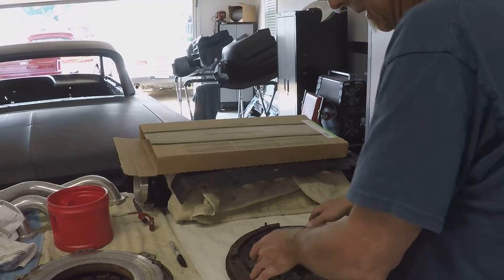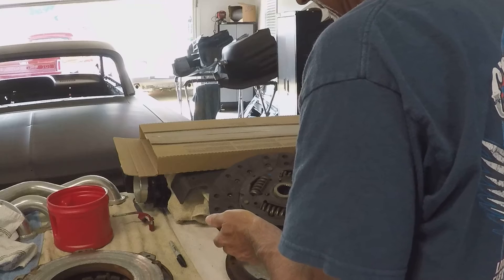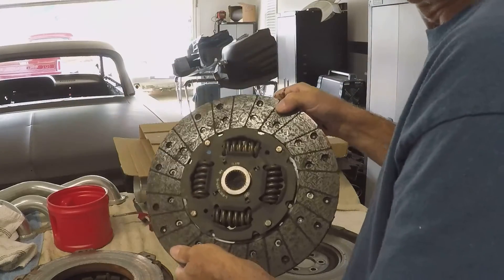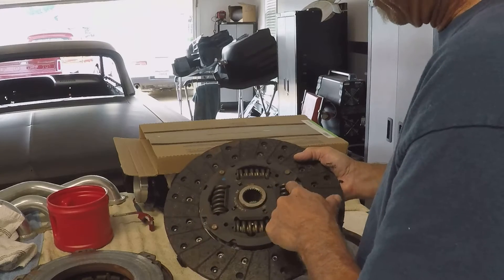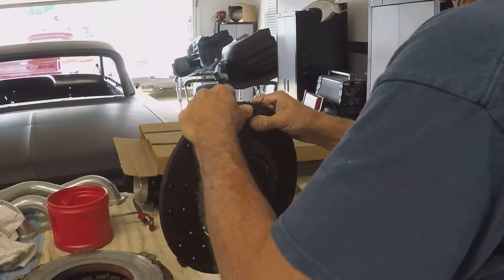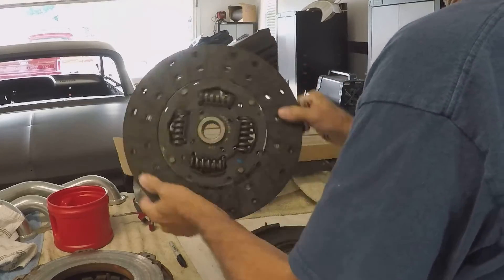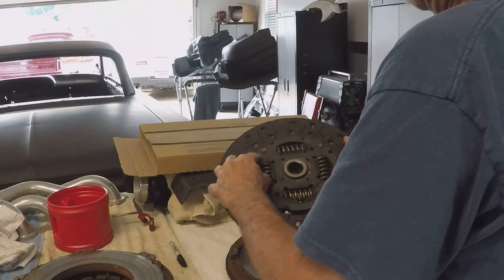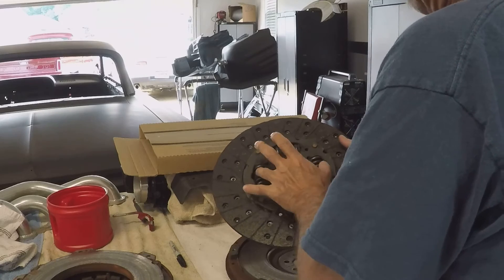1964 Impala Coupe Odd Noise In Tranny/Clutch (Tremec TR6060)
When I got done installing the engine and transmission I heard a noise when I hand rotated the engine. I decided it would be best to just pull it, remove the tranny and inspect. Well I guess that was wasted time, but better to be safe than sorry!